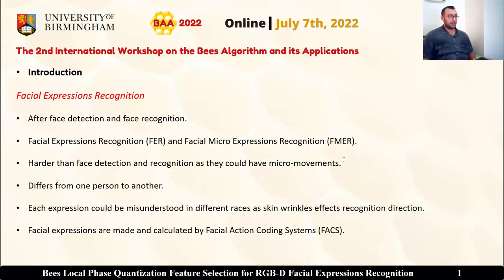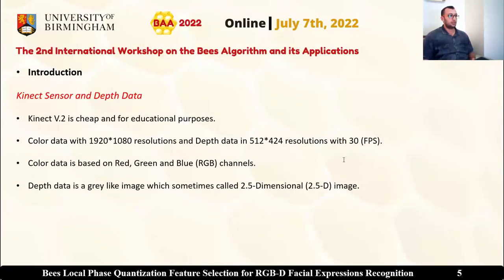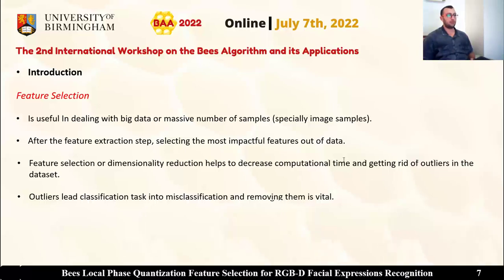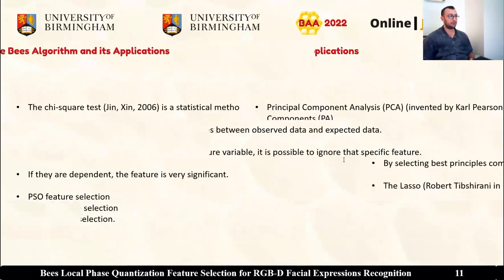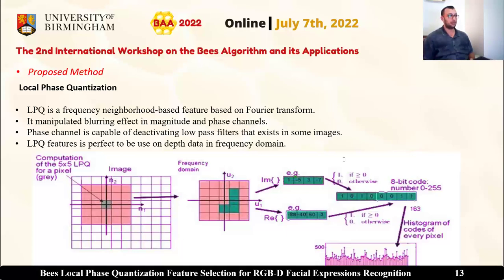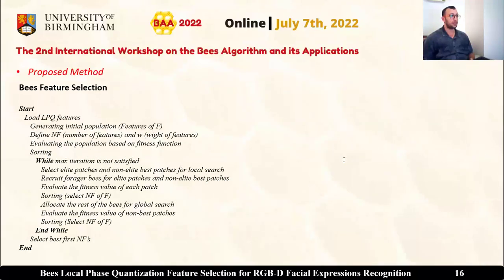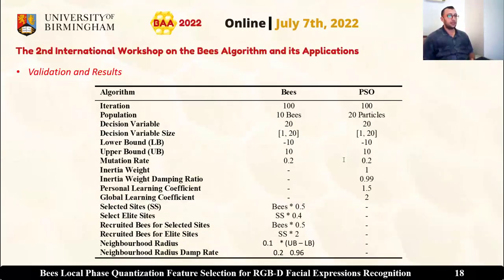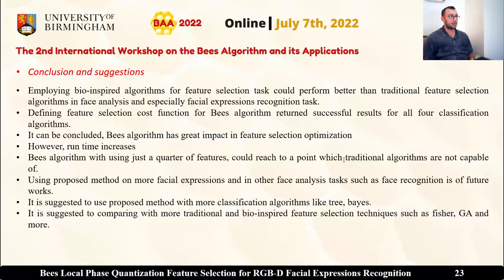Bees LPQ feature selection for RGB-D facial expressions recognition - BAA -University of Birmingham.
The International Workshop on the Bees Algorithm and its Applications (BAA) 2022 - University of Birmingham